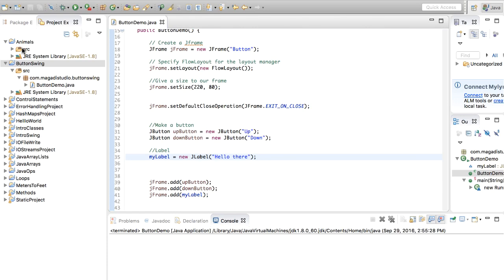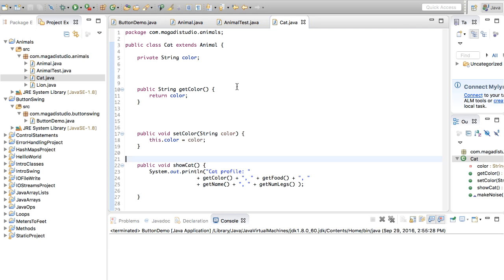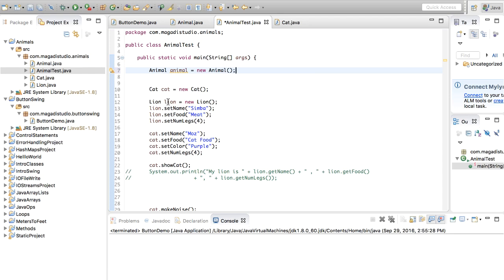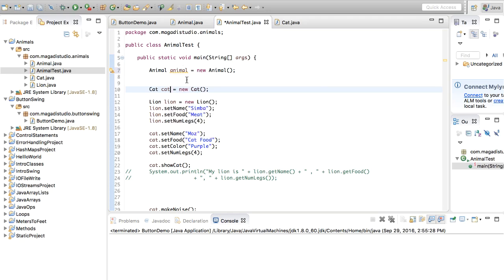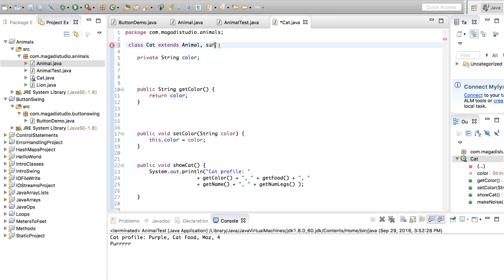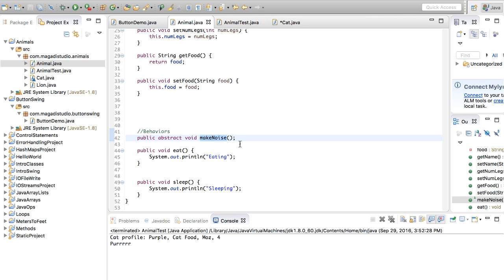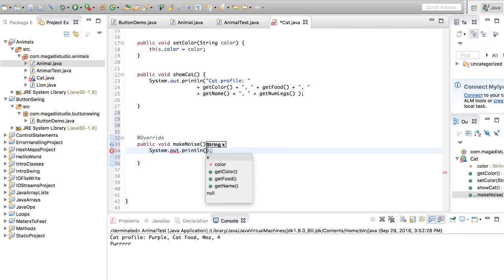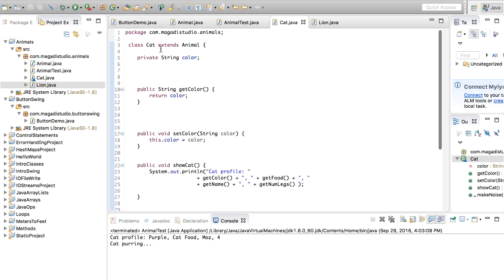090 Java Abstract Classes